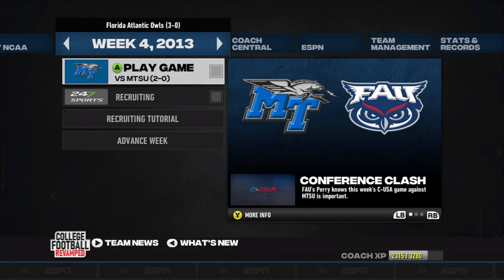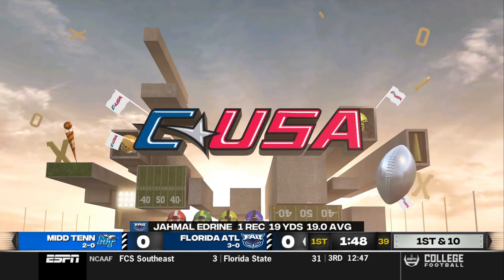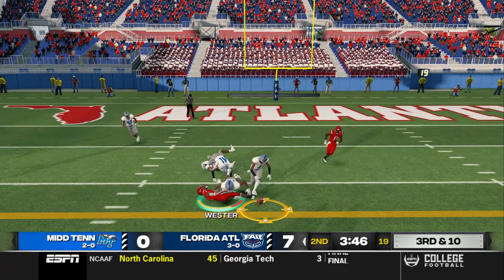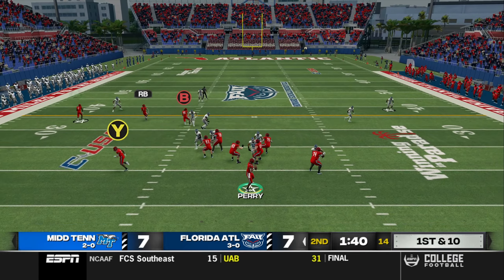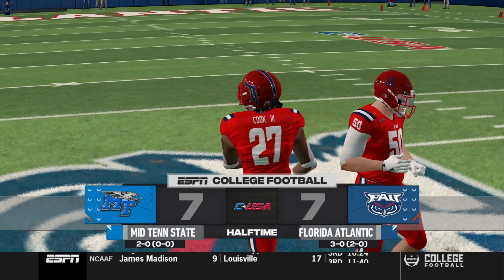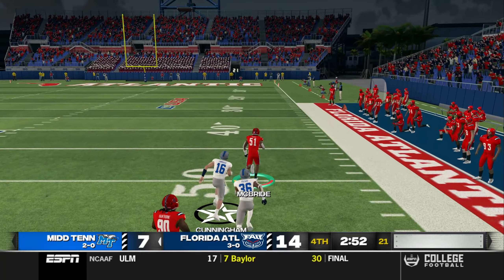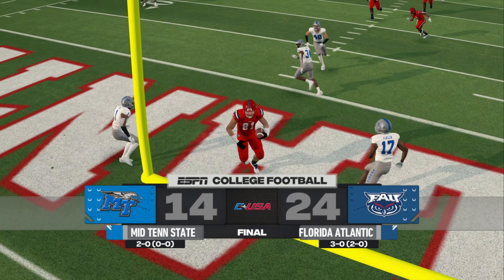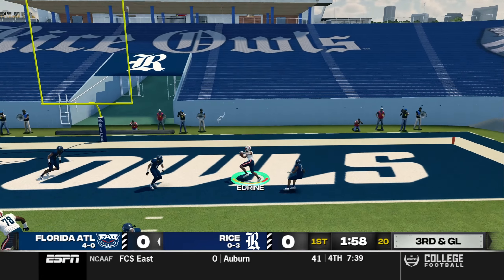Florida Atlantic Dynasty S1 Ep.2 - College Football Revamped